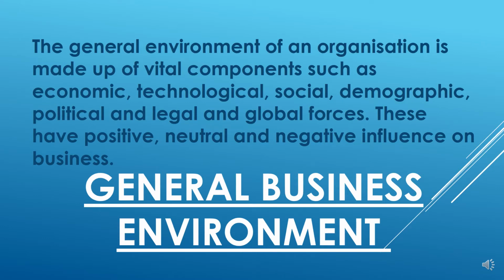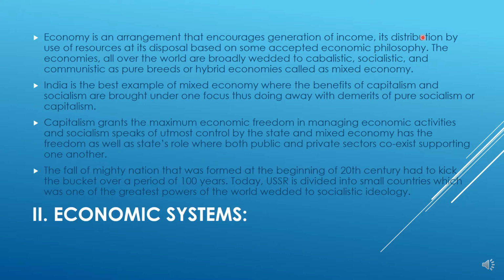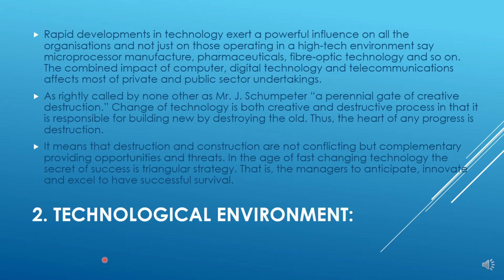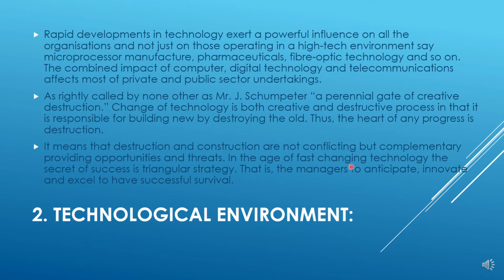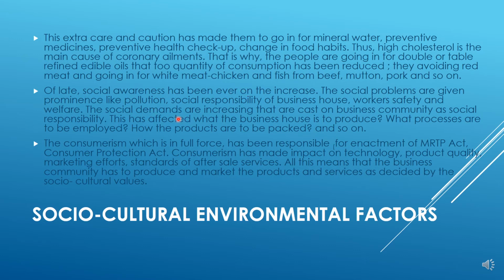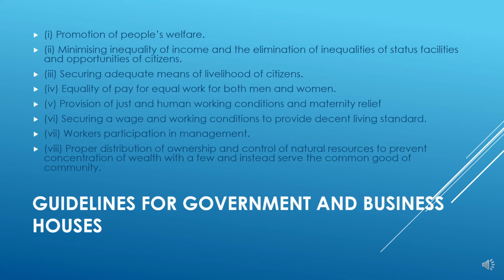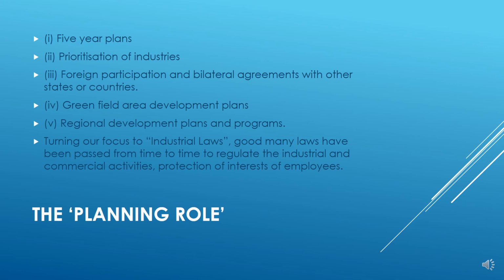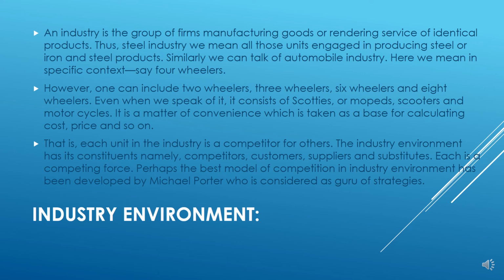International Business enviornment 1INational & Foreign Business Enviornment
The general environment of an organisation is made up of vital components such as economic, technological, social, demographic, political and legal and global forces. These have positive, neutral and negative influence on business.